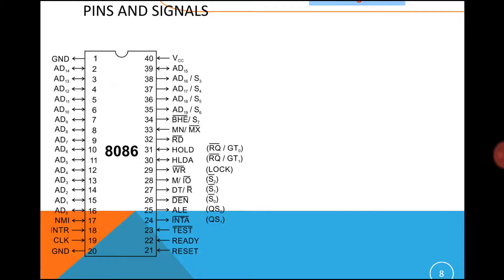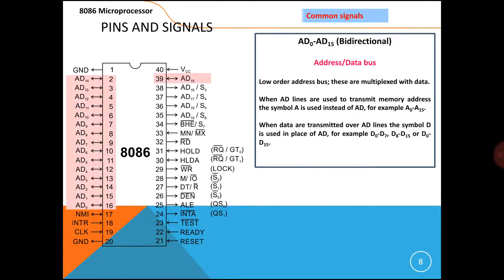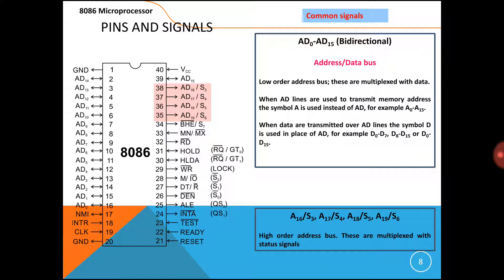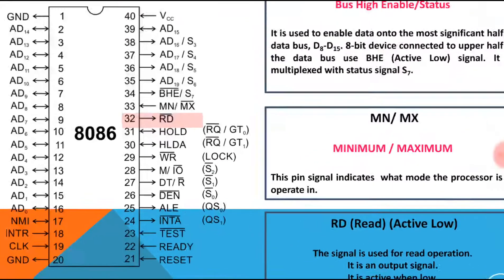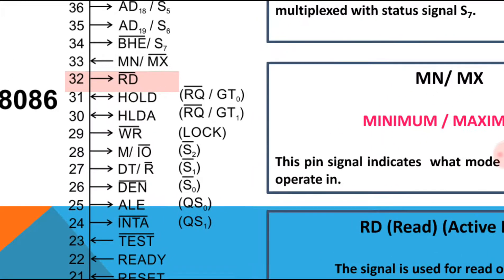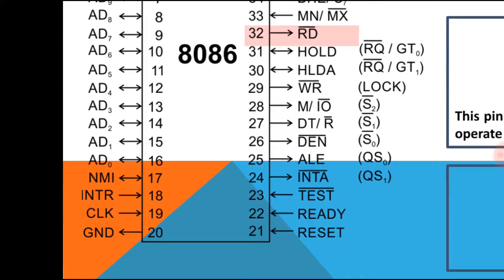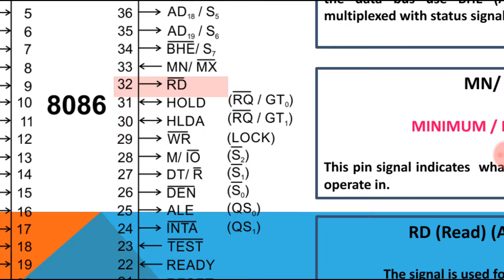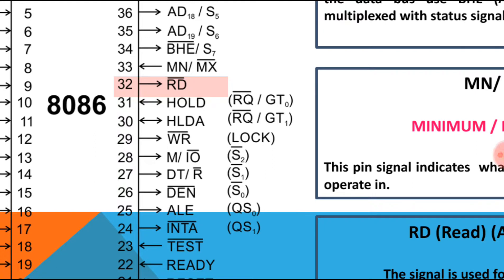||Pin diagram of 8086 Microprocessor||8086 Microprocessor ||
Pin Diagram of 8086 in simple narration.
   By
Shekar yedunuri